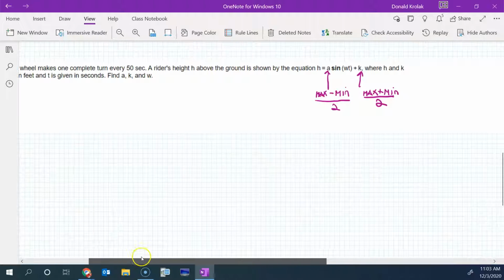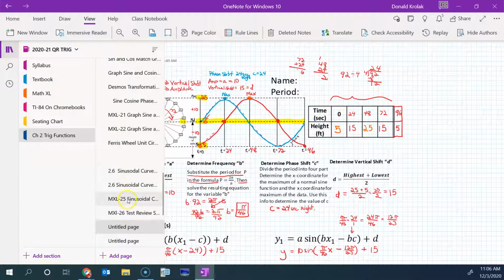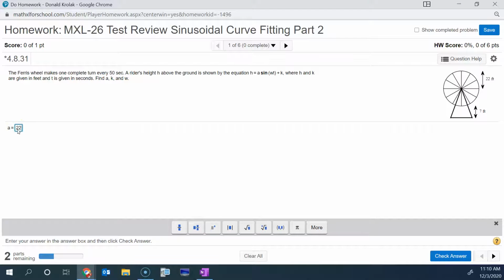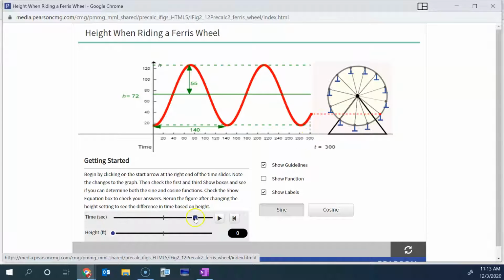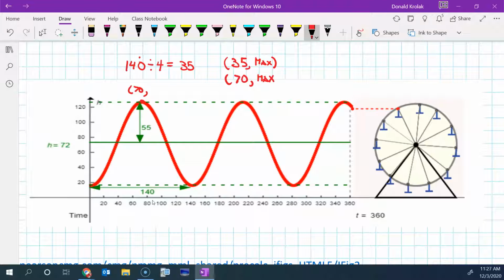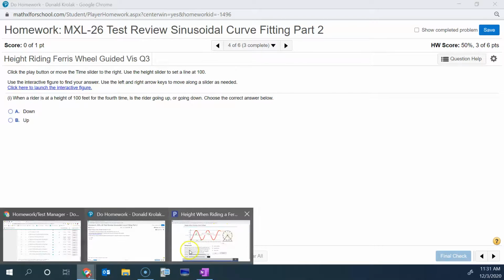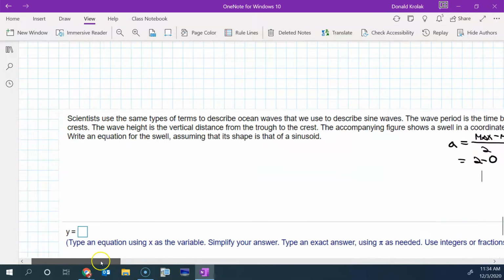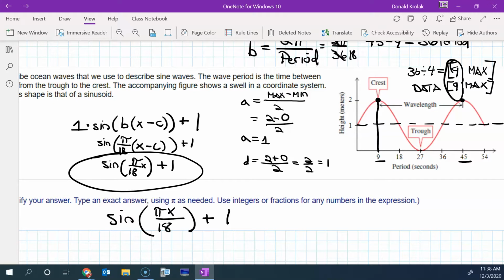QR-Trig MXL-26 Test Review II Solutions